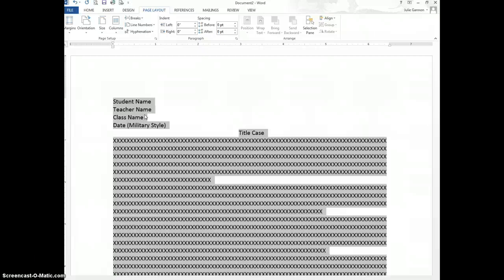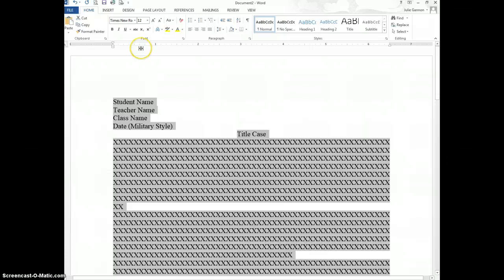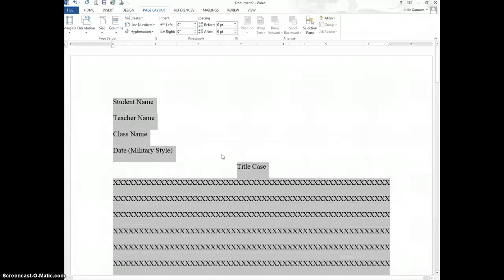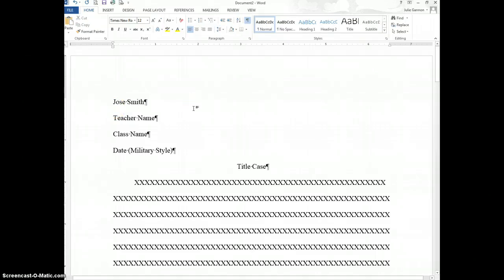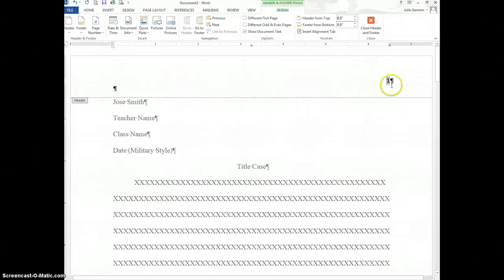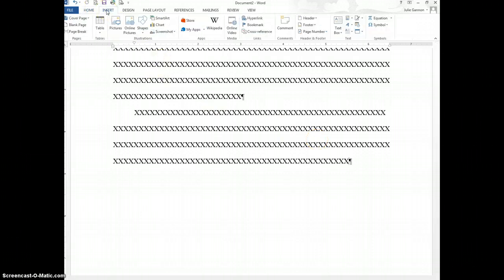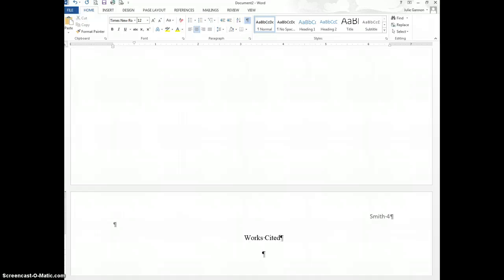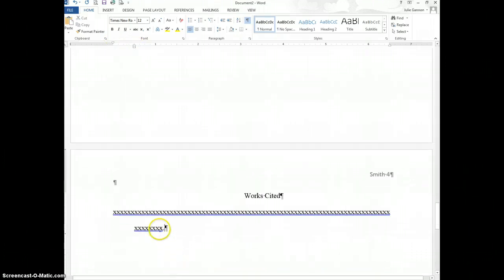MLA Report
How to format a MLA Report using MS Word